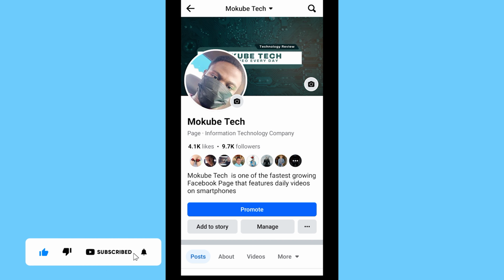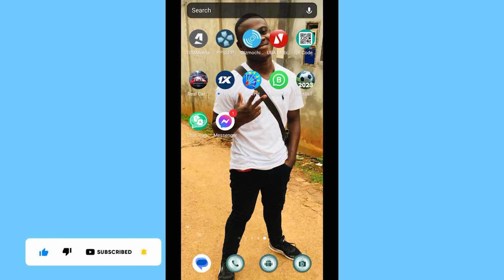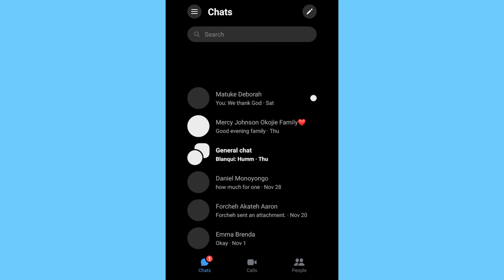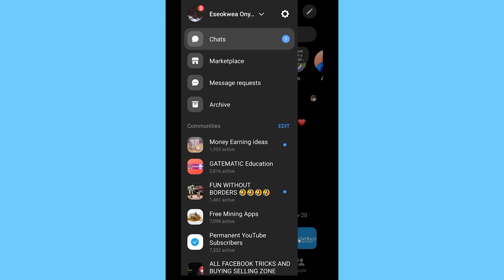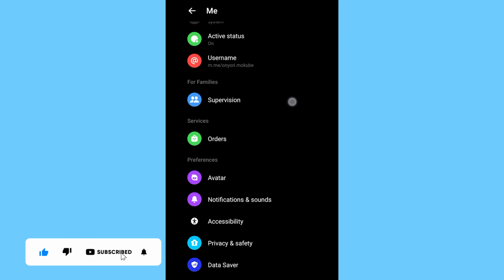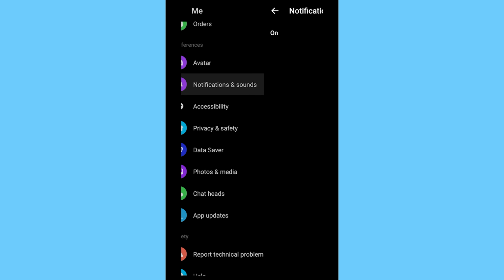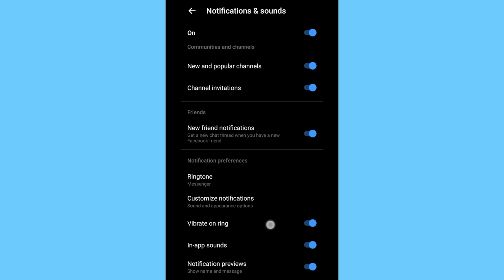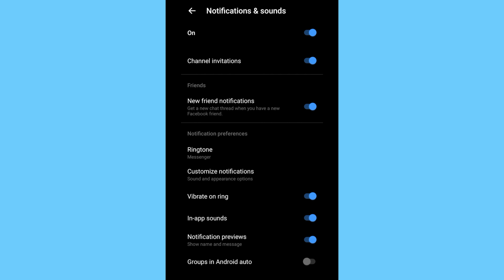How to Turn Off New Friend Notifications on Facebook Messenger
Open the Facebook Messenger app on your phone. Tap on the three lines from the top left corner. Then tap on the settings gear icon beside your name. Swipe up to go down. Under preferences, select, notifications & sounds. Under friends section you will see, new friend notifications. Simply tap the slider to turn it off. From now on, you won't get a new chat thread when you have a new facebook friend.